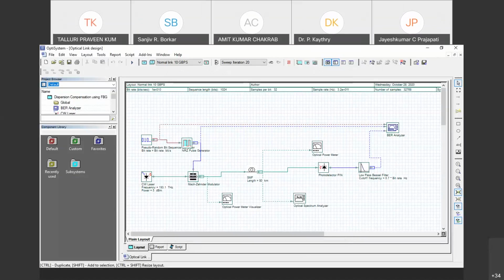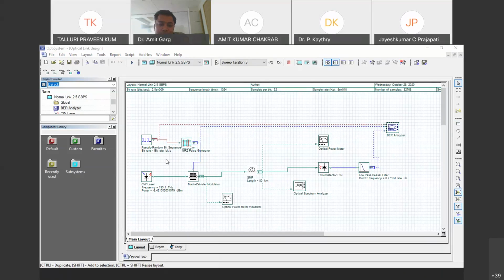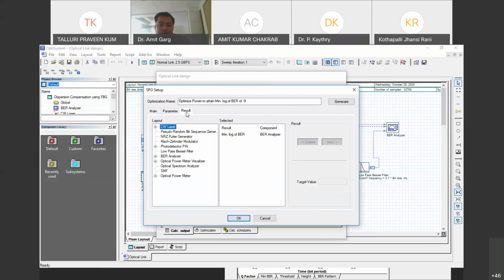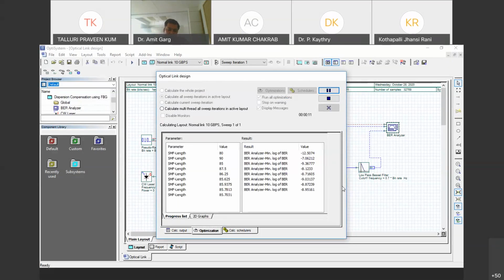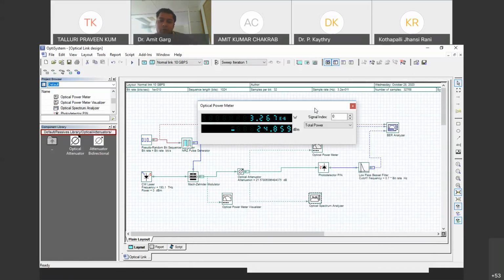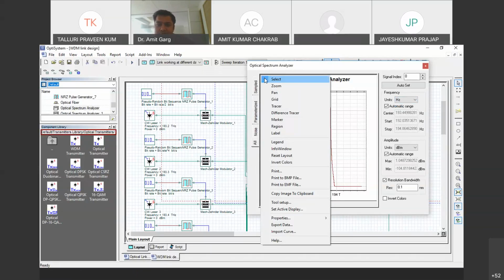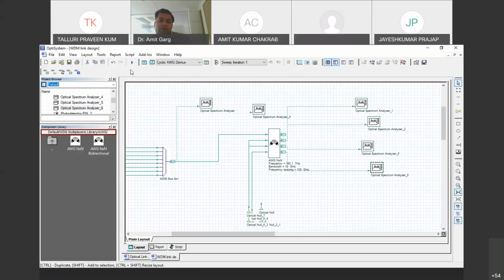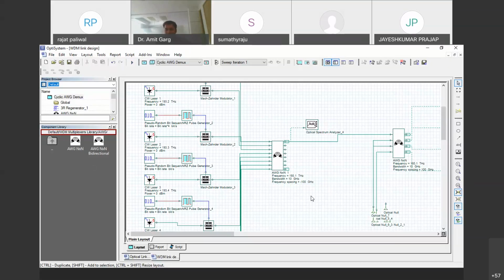Session 9 Lab III